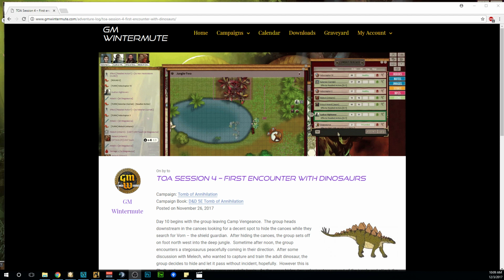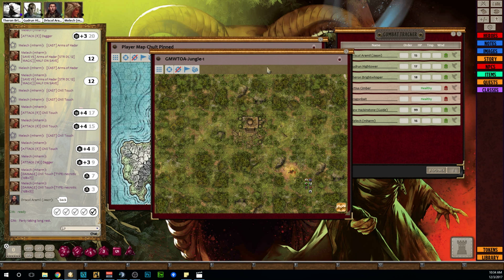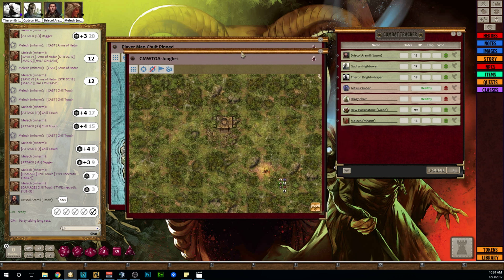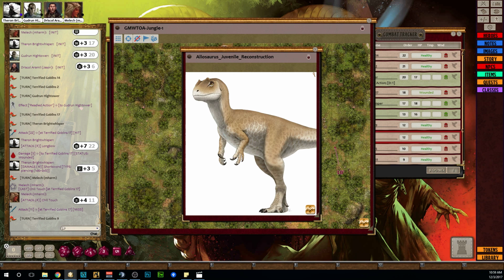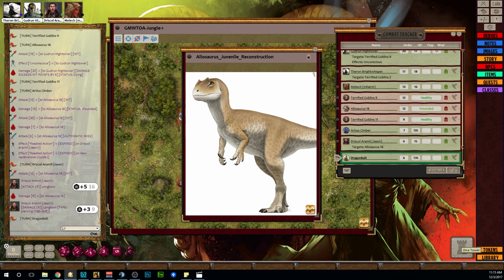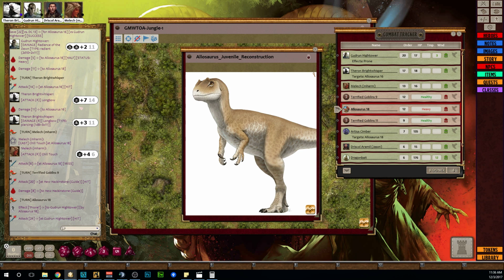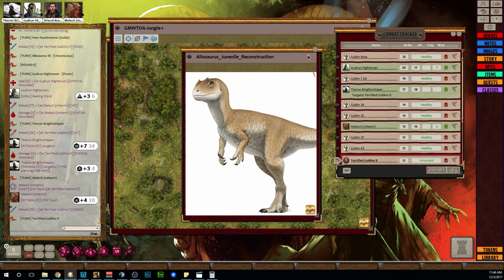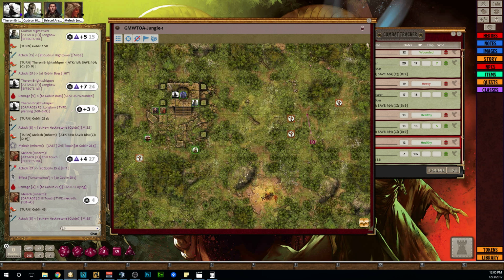Tomb of Annihilation S05E01 - Oh Crap! Allosauruses! - GM Wintermute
The party travels the remainder of the day and pushes on a bit into the evening hours.  As they come into a clearing, they spot a large statue of a skull on a pedestal.  They investigate and determine that it is safe enough to setup camp on.  The platform provides them with a semi-elevated view of the surroundings.  Watches are set and the group turns in for the night.

Gudrun  draws first watch and his shift passes uneventfully.  Theron Brightwhisper's watch wasn't as uneventful.  He is alert to terrified screams coming from north of the statue.  Theron wakes the group up while the screaming grows louder and six terrified running screaming goblins emerge from the bushes.  They are running toward the camp and look like they are fleeing creatures pursing them.  Our brave group promptly learns that the goblins are being chased by two Allosauruses.

Did you know you can easily make your own theme for Fantasy Grounds by using the GMW Campaign Toolkit?  No XML Coding, Use your own images, Easy to use.